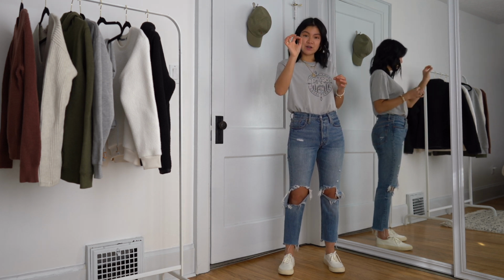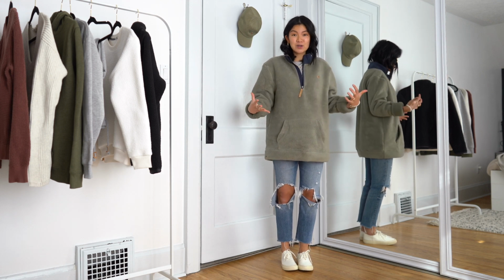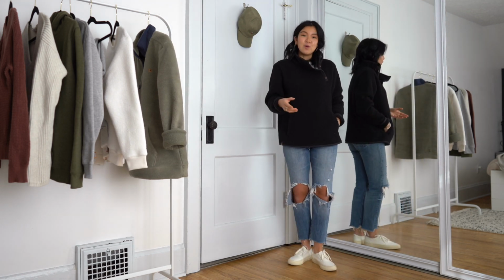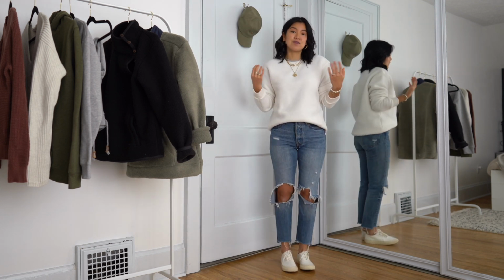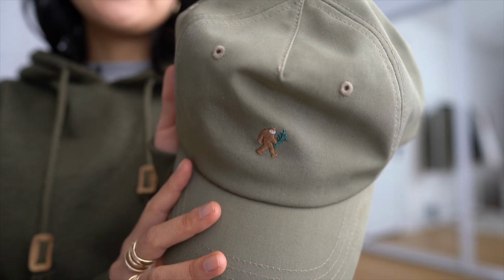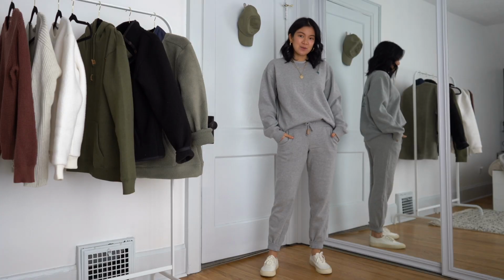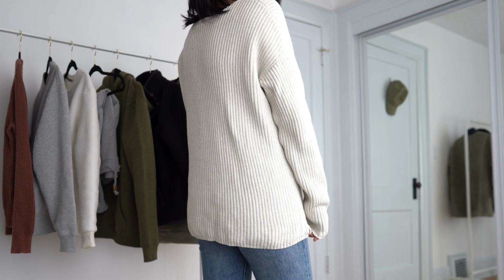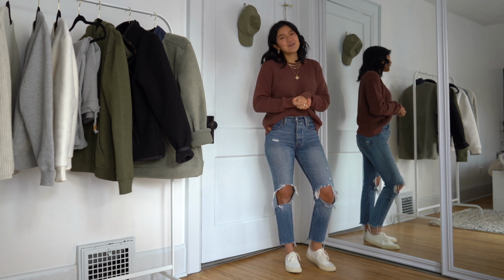NEW FALL CLOTHING HAUL + TRY ON | ft. @tentree | CASUAL LOOKS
Let me know if you have a favourite piece!

xx

Jess

SHOP ITEMS:

size M

size L

size M

size M

size M
*similar

size M

size S

size M

size L